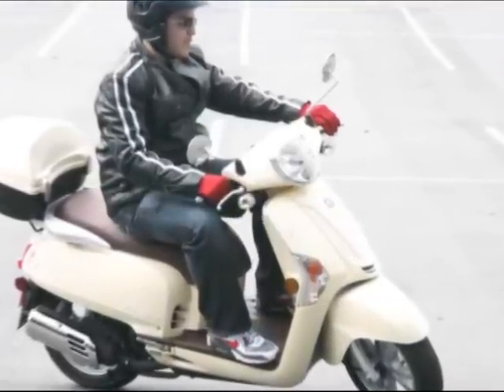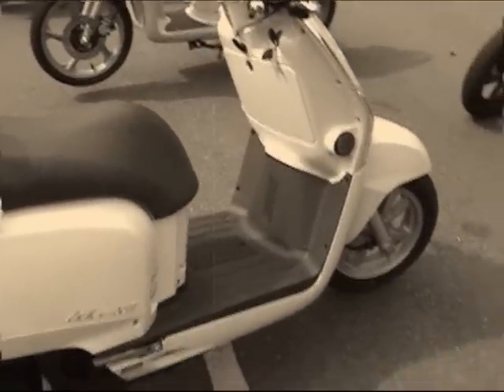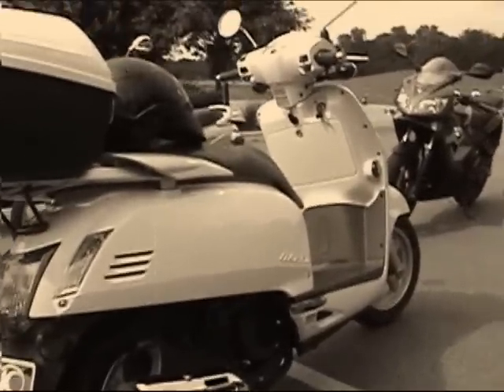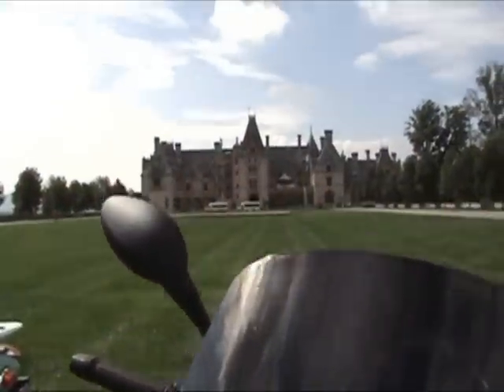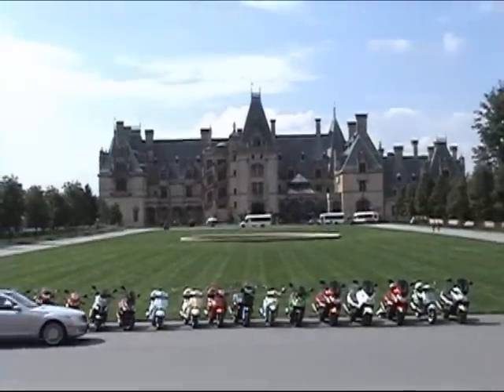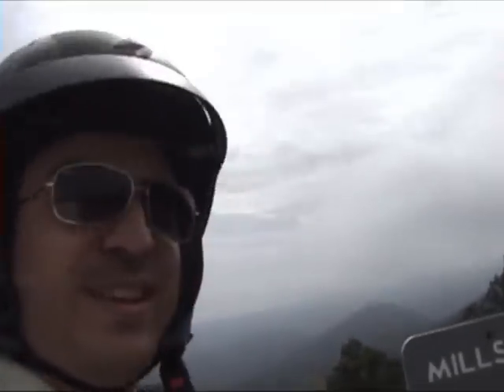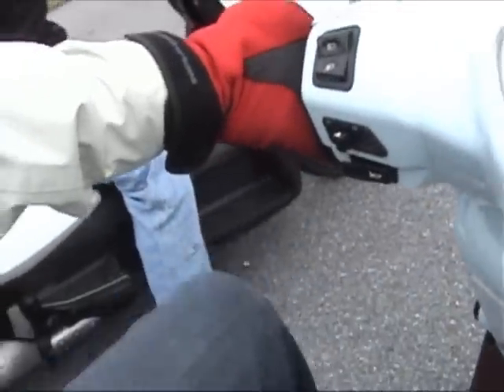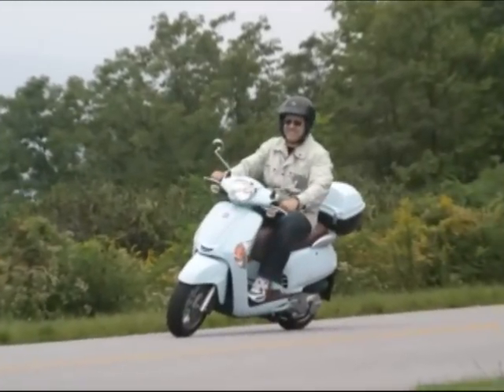Kymco Preview Day 2010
More from the Kymco Preview Day 2010